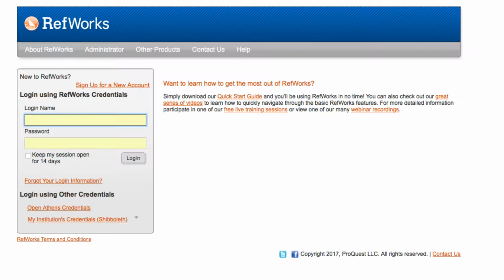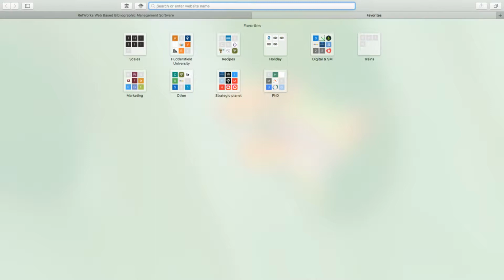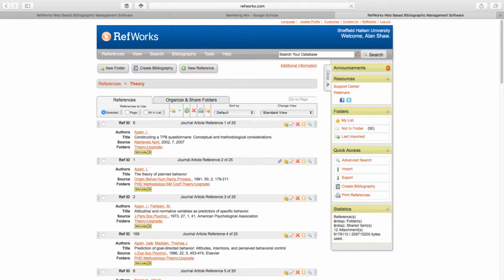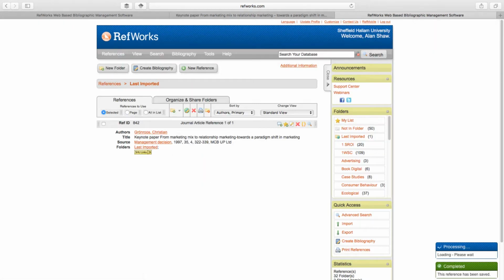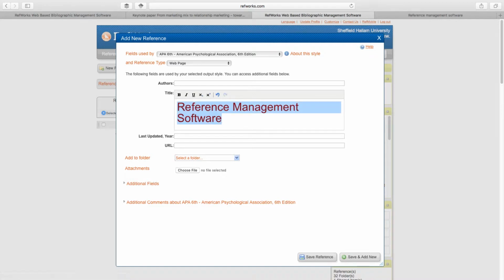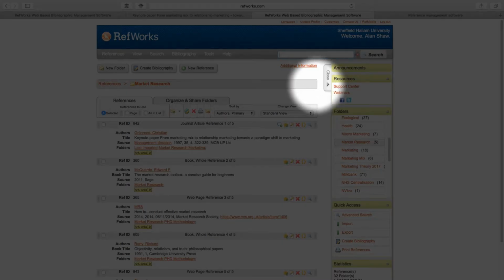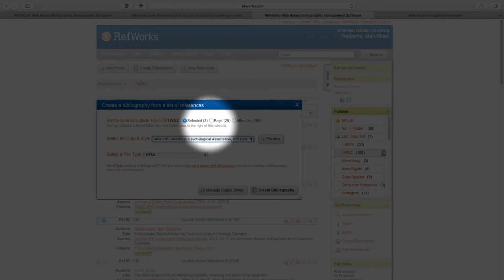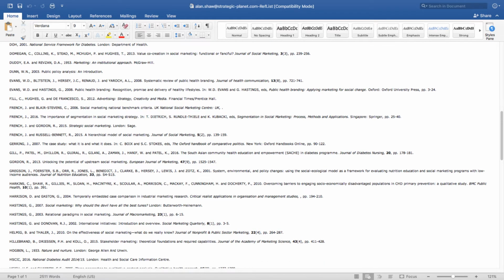Reference Management Software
An introduction to reference management software using Refworks.